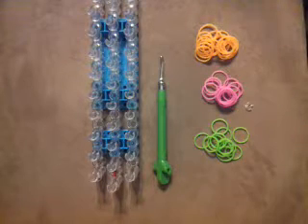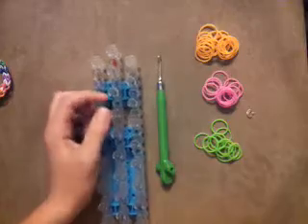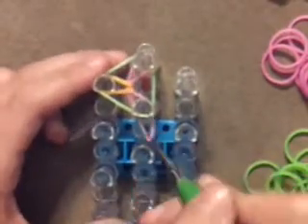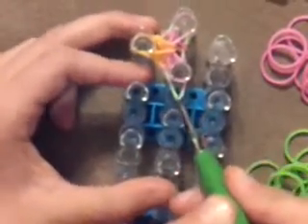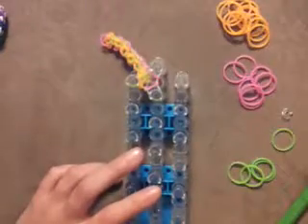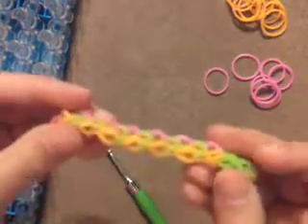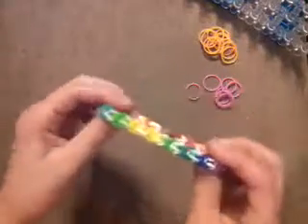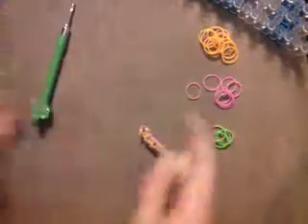NEW Rainbow Loom Slip Link Bracelet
Designed by Jaden's Tutorials
Level: Intermediate
Hi everyone, today I will be showing you how to make the Slip Link Bracelet. You only need 4 pins to make it,and three colors of bands.